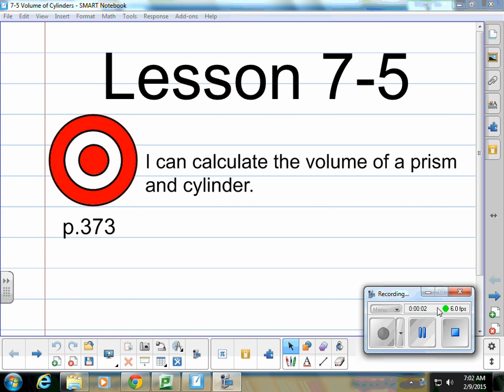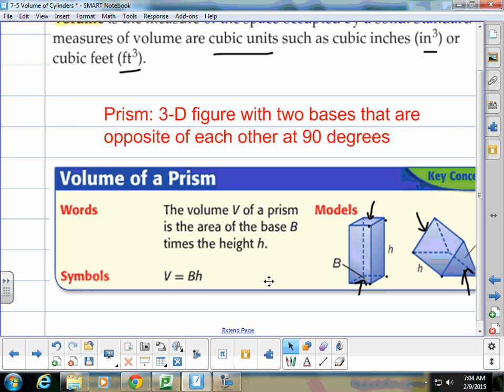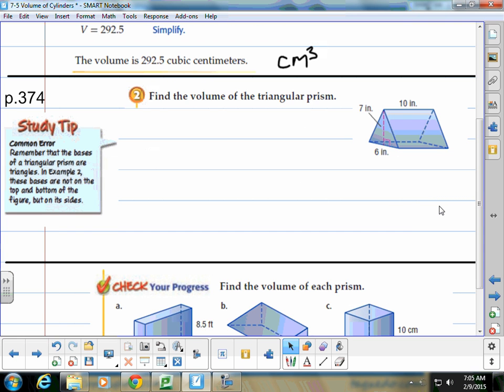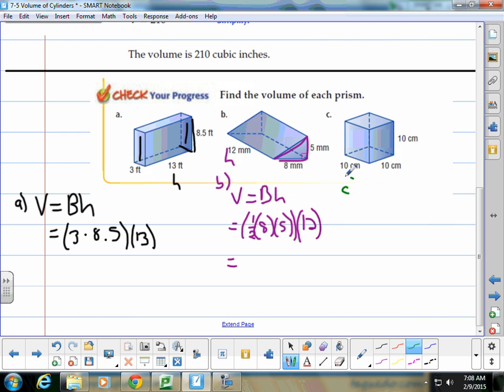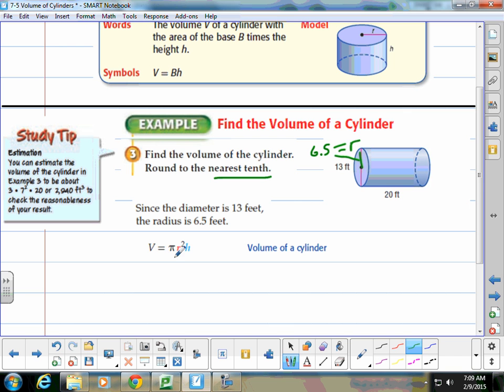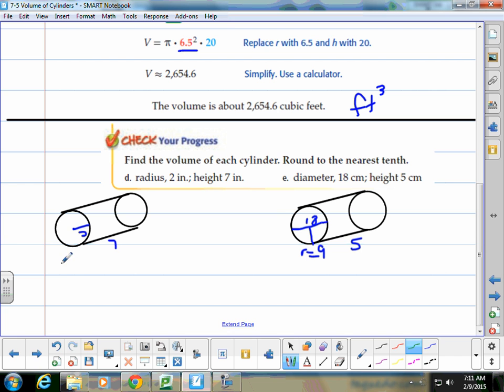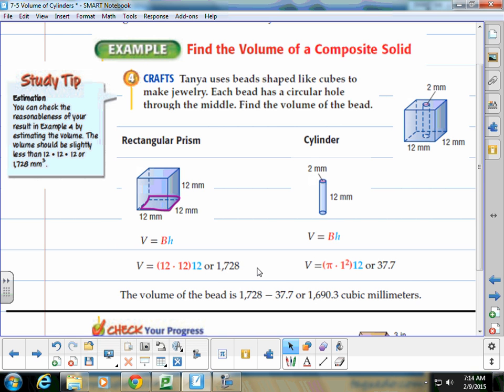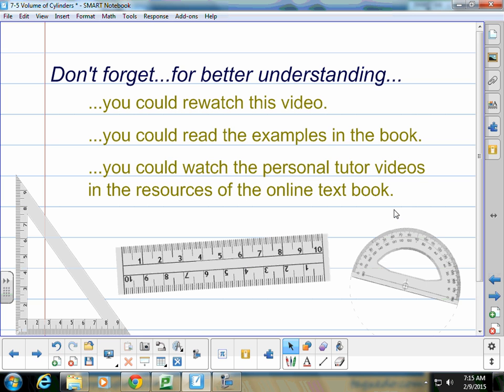7-5 Volume of Prisms and Cylinders